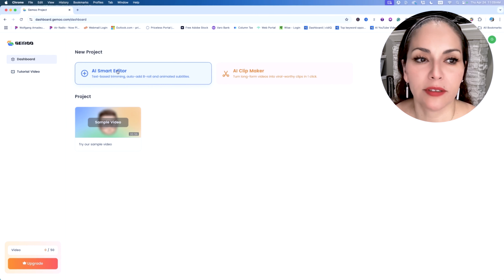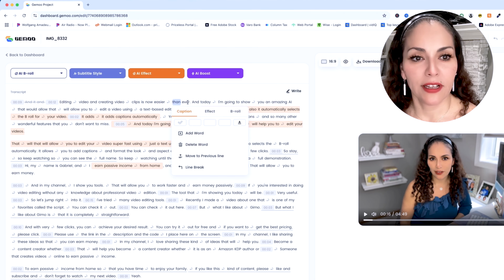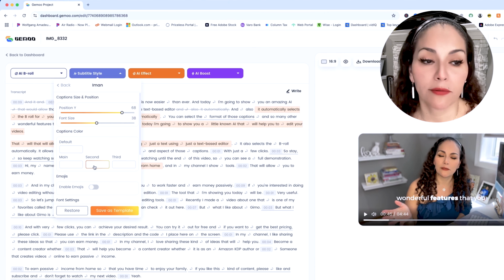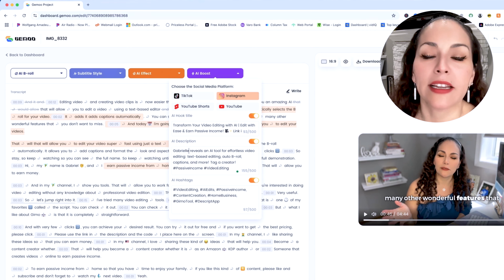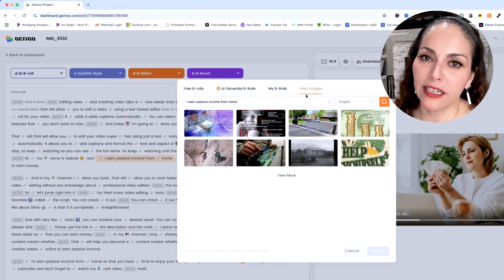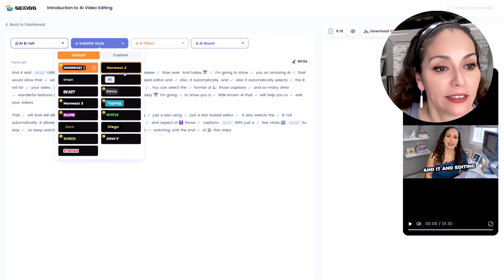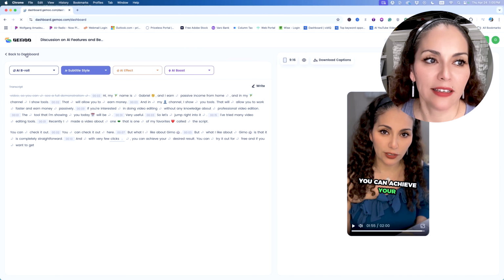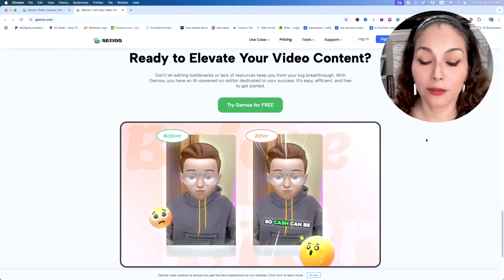Watch THIS AI Edit Video, Add B-Roll, Captions and Create Clips!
Discover how this AI video maker auto-edits videos and creates viral clips with Gemoo's smart editor! Transform your raw videos into engaging content effortlessly - no professional editing skills required. Gemoo uses AI to trim videos, add B-roll automatically, and create animated subtitles with just a few clicks. Want to repurpose your long-form content into shorts? This AI shorts generator makes it simple!

In this full Gemoo Demo, Tutorial and Review, I show you how to edit videos using just text, customize captions, add AI-generated B-roll, and create multiple viral-worthy clips from a single video.

Perfect for content creators looking to save time and boost productivity without sacrificing quality. Try Gemoo free and see how this AI video editing tool can revolutionize your content creation process!

⬇️ OTHER USEFUL TOOLS FOR YOUTUBE & LEARNING TO EDIT!

00:00:00 Introduction
00:00:32 My Experience
00:00:42 Video Editing without Experience
00:00:53 About Gemoo
00:01:06 Gemoo Dashboard Tutorial
00:01:28 AI Smart Editor
00:01:40 Automatic Video Editing Settings
00:02:24 Auto Video Transcription & Extra Settings
00:08:11 AI Video Clipping - Create Shorts from Longform
00:09:07 Additional Clip Settings
00:10:06 Saved Projects
00:10:45 Gemoo Pricing and Discount
00:11:27 Other Gemoo Tools
00:12:41 Conclusion